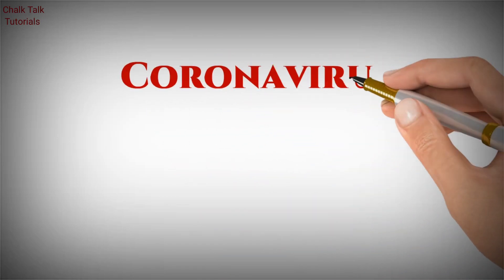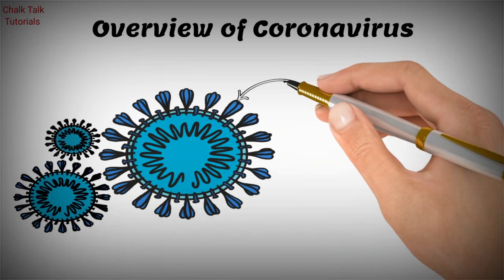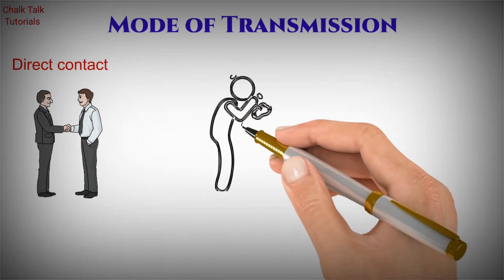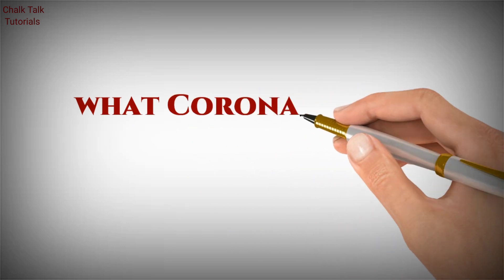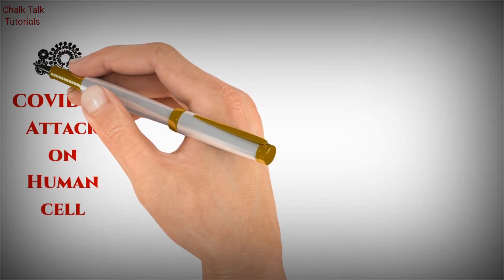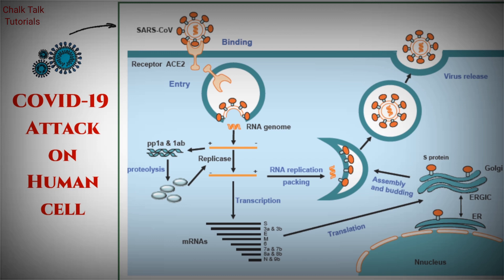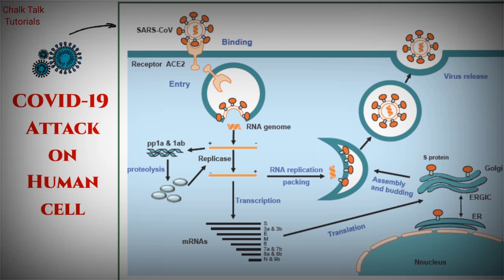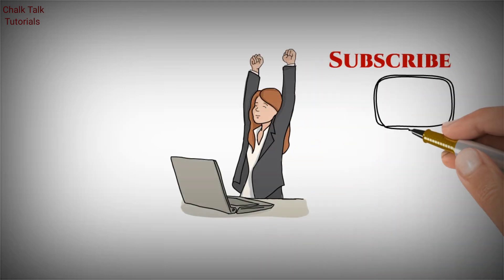How does coronavirus affect humans | infection of covid 19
Follow on Instagram for interesting updates

Novel coronavirus (2019-nCoV)

Coronavirus disease (COVID-19) is an infectious disease caused by a newly discovered coronavirus.
COVID-19 is an infectious disease caused by a new coronavirus introduced to humans for the first time.

It is spread from person to person mainly through the droplets produced when an infected person speaks, coughs or sneezes.